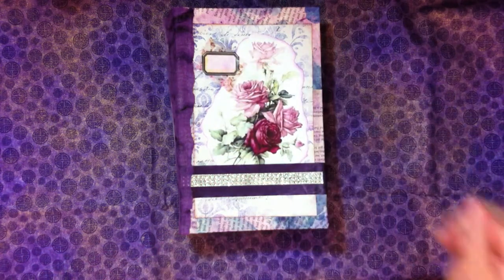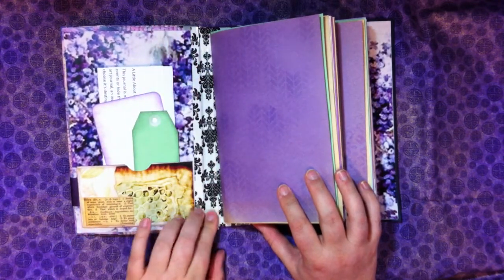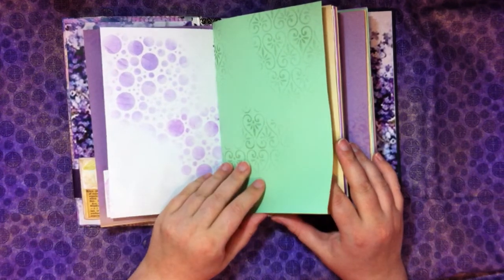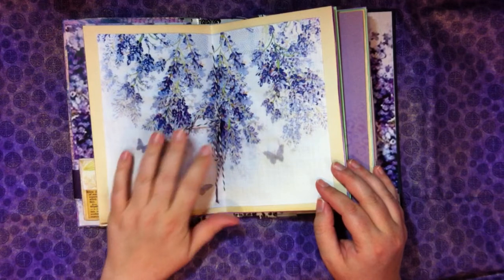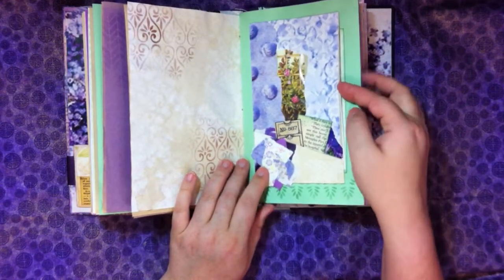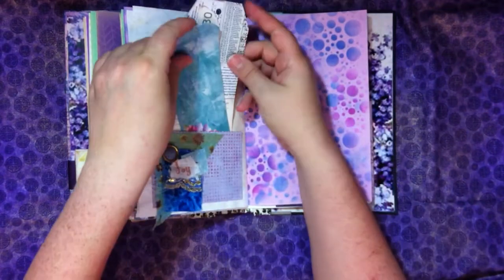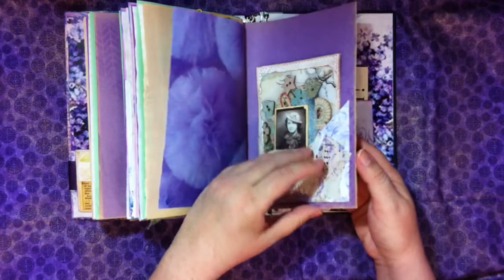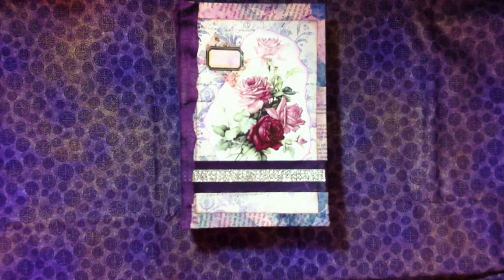Perfectly Purple Junk Journal Flip Through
I had a little play in this journal and changed out a ton of things as there was a whole stack of NEW things I just HAD to stuff in there! It is available for purchase in my Etsy shop. Thank you for taking a look!